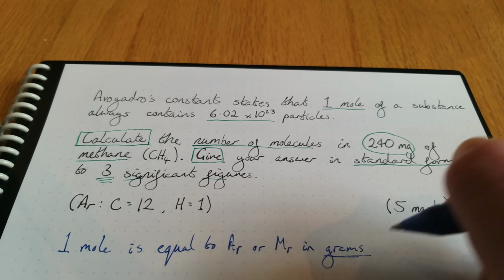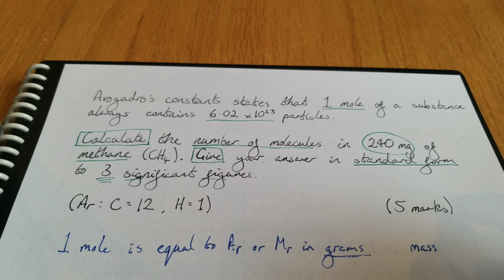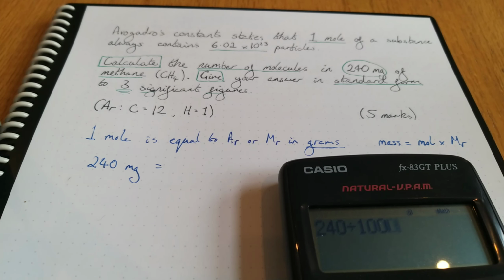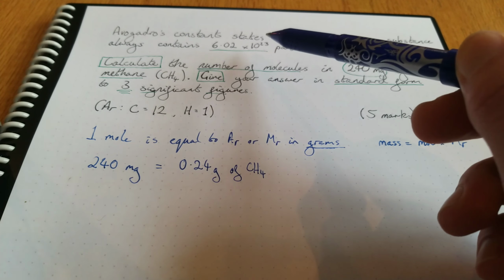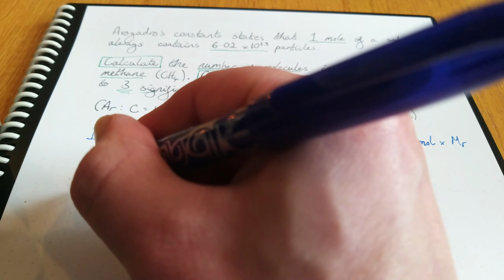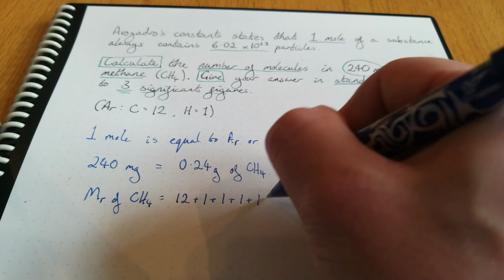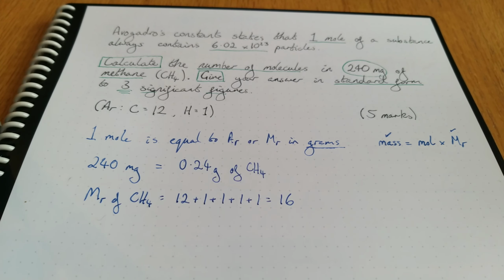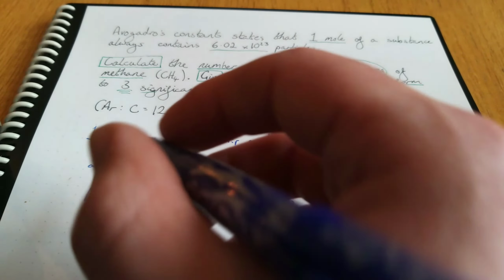Avogadro's Constant & Mr | Model Answer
Modelling the working for a grade 8/9 exam style calculation using Avogadro's constant and relative formula mass.